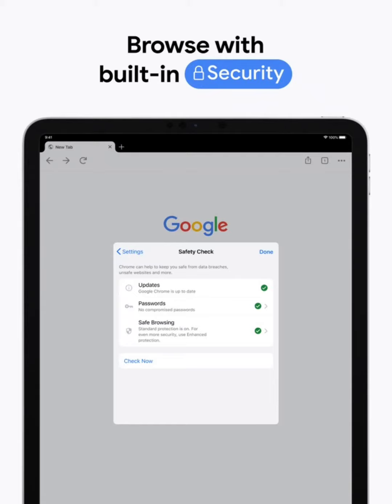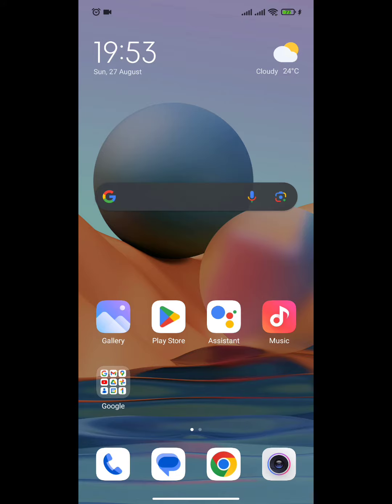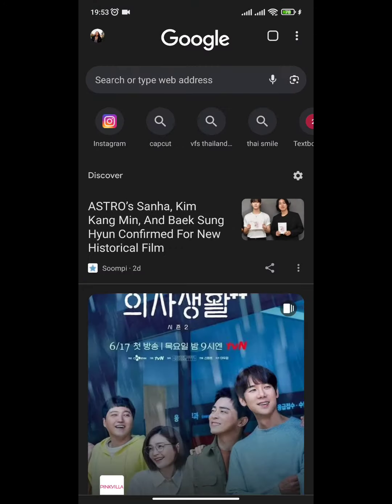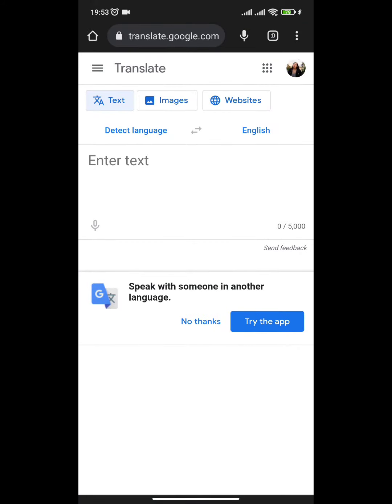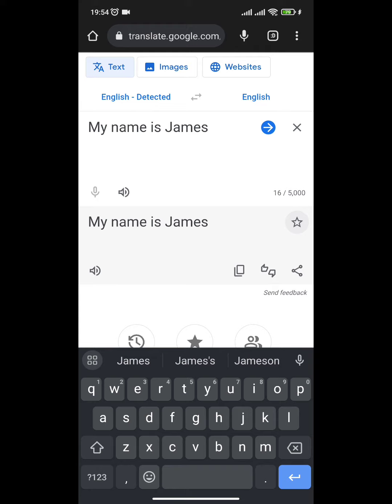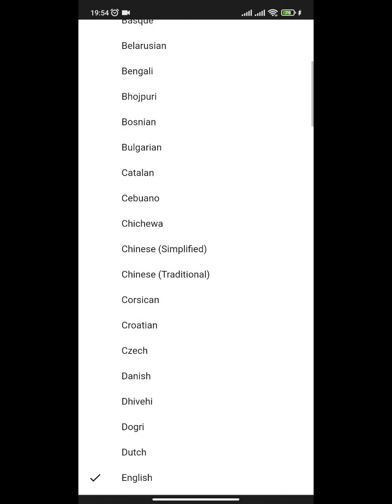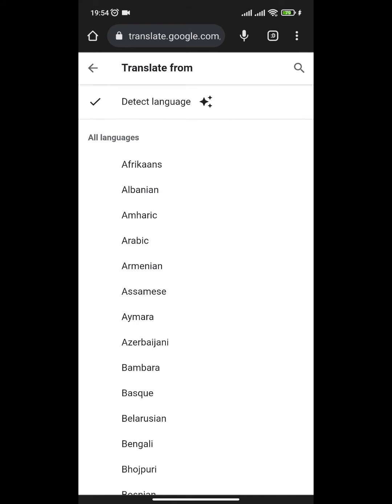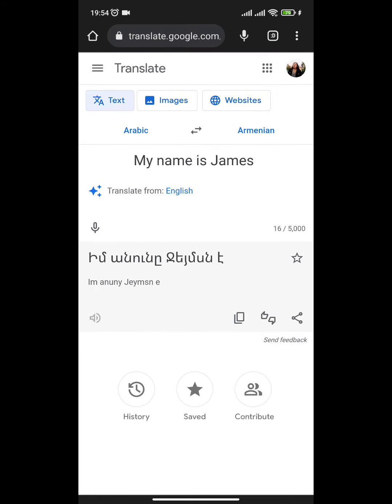How to Translate on Google Chrome 2023?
Are language barriers holding you back from exploring the vast world of the internet? In this tutorial, we're here to break down the walls by showing you how to translate web pages on Google Chrome. Say goodbye to language limitations and embrace a truly global online experience!

0:00 Intro
0:13 Translate on Google Chrome Tutorial
1:06 Outro